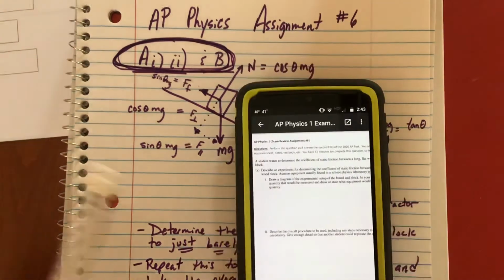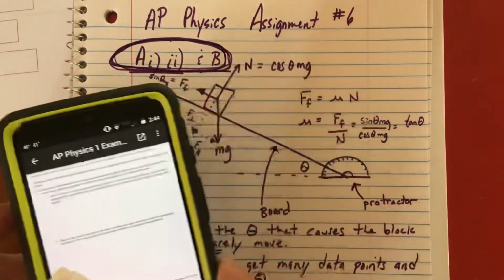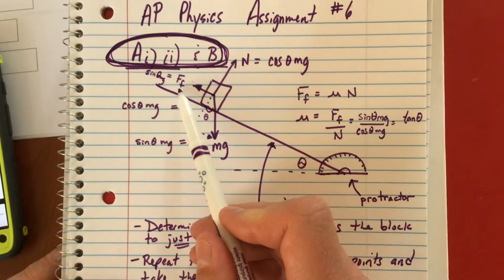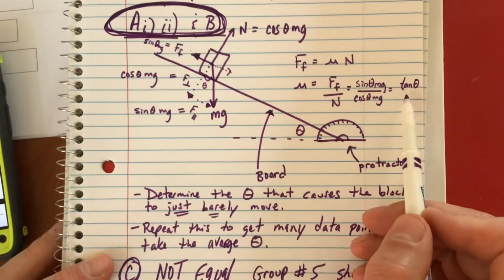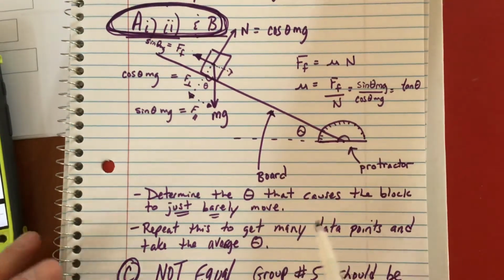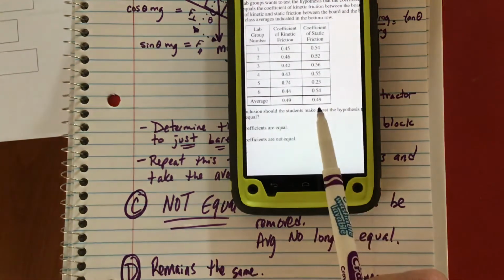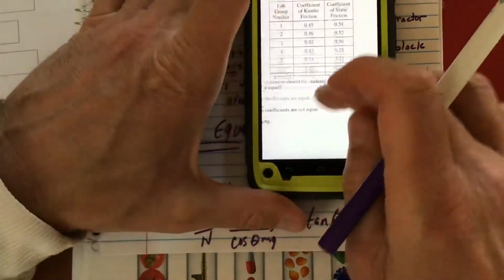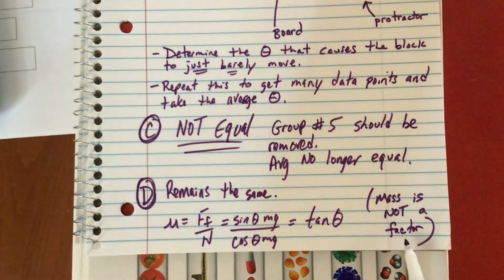Review #6 (AP Physics)